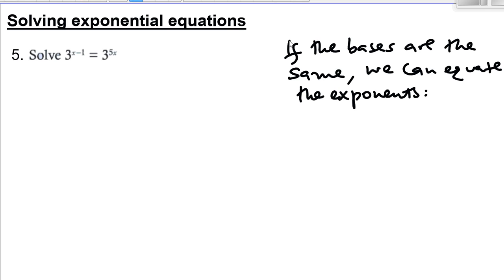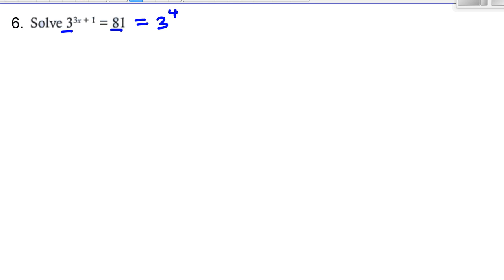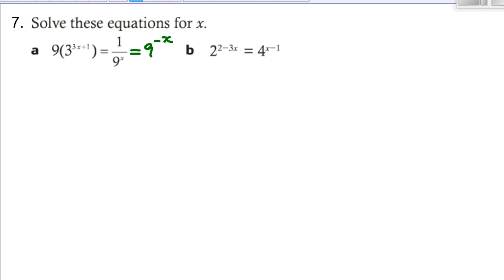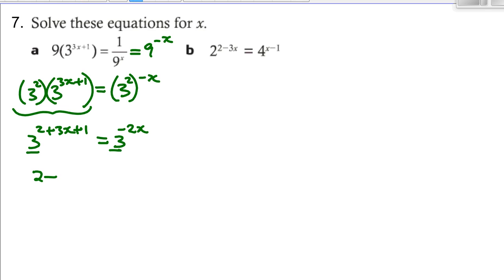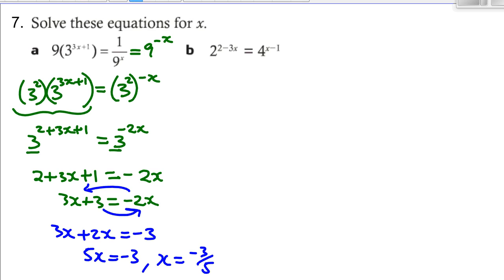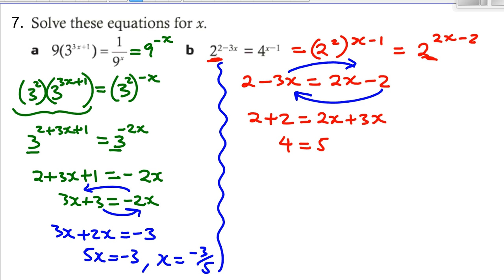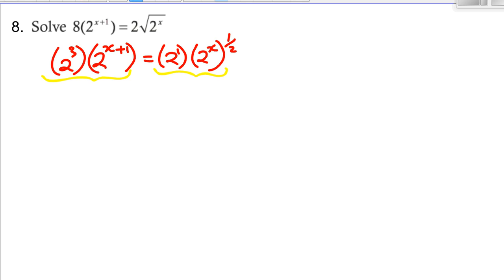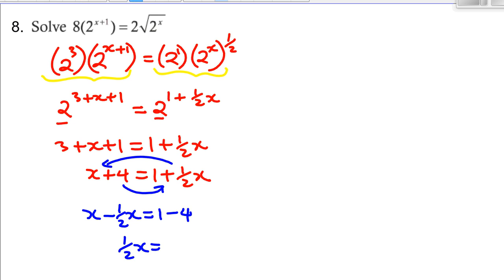Solving Exponential Equations (Part 1)